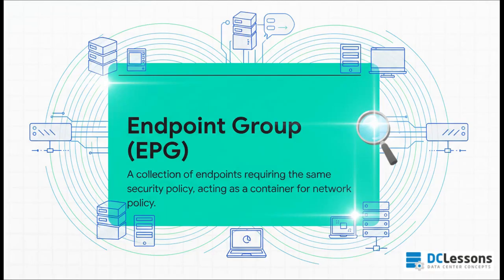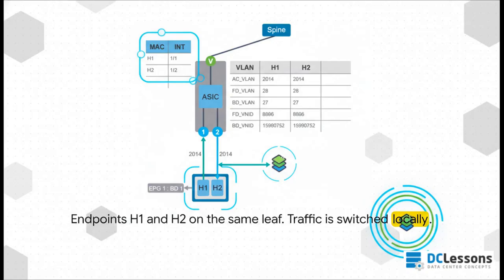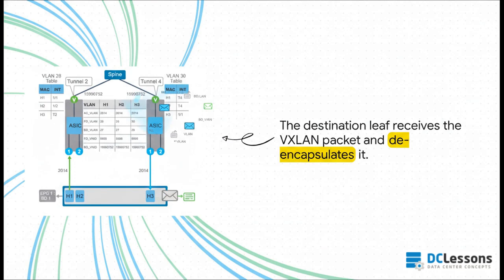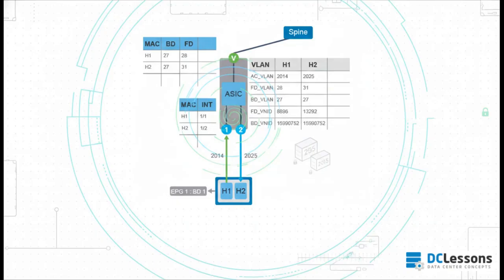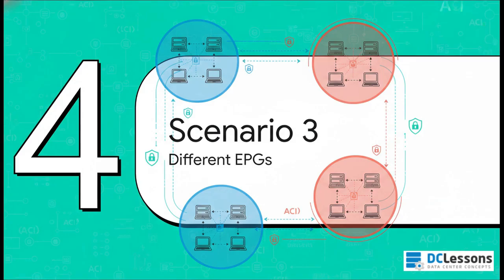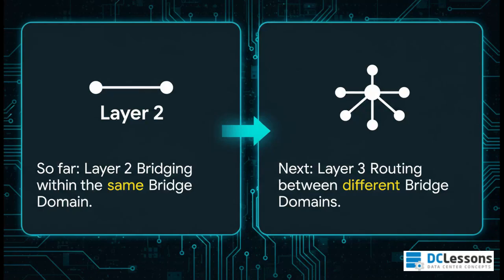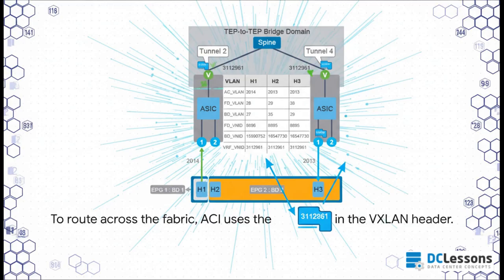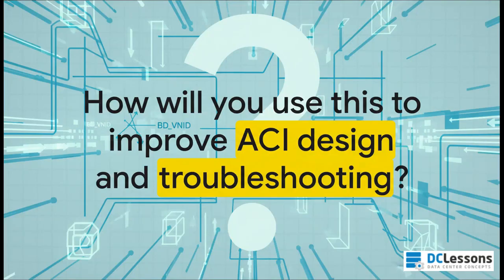M5 1 Traffic Flow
The understanding of the traffic flow in the same Layer 2 network between endpoints connected to the Cisco ACI fabric is important, so you can successfully troubleshoot different connectivity issues. Therefore, you should be able to use the VLAN to VXLAN mapping and inspect the packet forwarding through the fabric using this information.